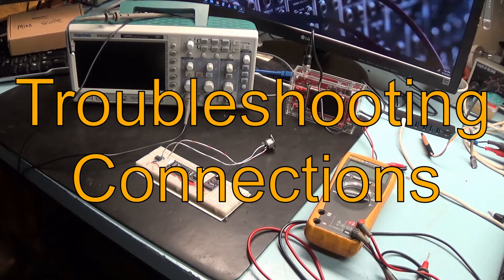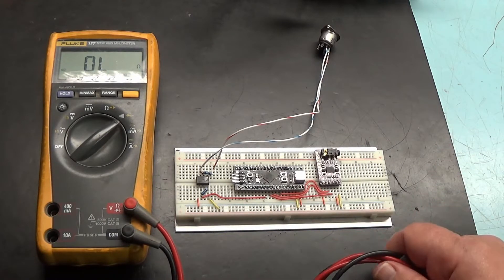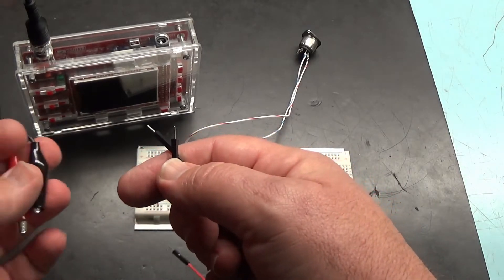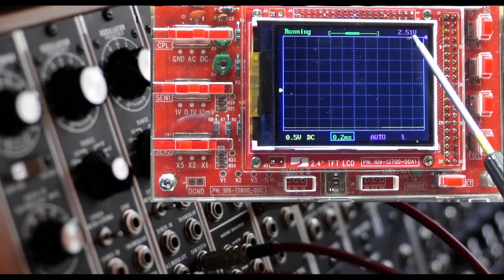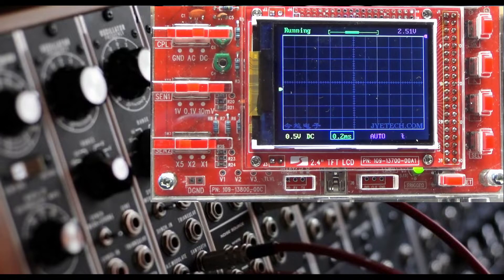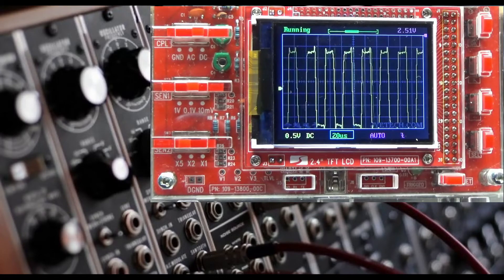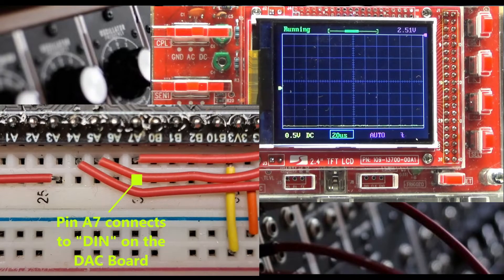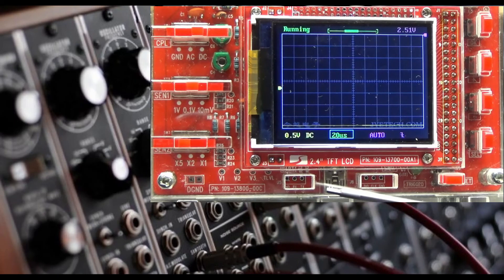Troubleshooting the BP Synth.. HELP is here!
Having Problems?  Maybe some of these methods may help get your BP Synth working.

UPDATE March 23,2024:  Some of you may be getting a PCM5102 that may not have critical "solder jumpers" on the bottom not completed by the MFR.
Flip the DAC module over and see if jumpers H1L,H2L,H4L have solder over the "L" and H3L solder over the "H".